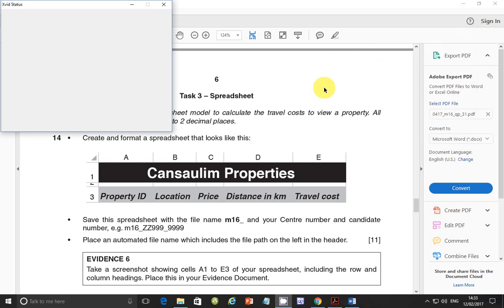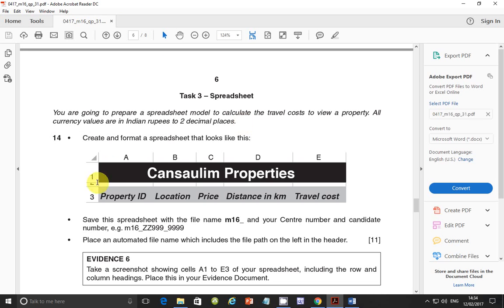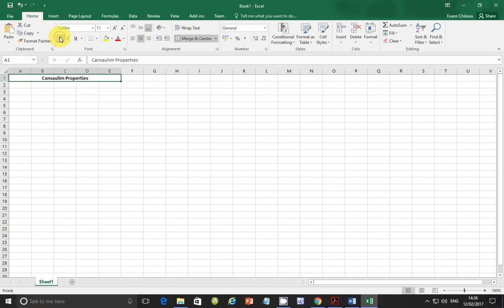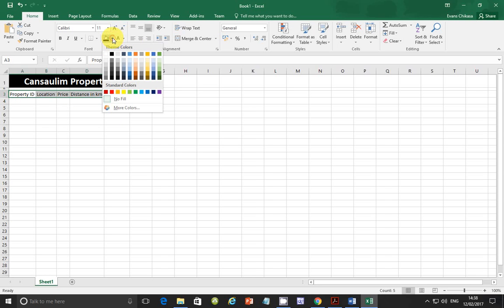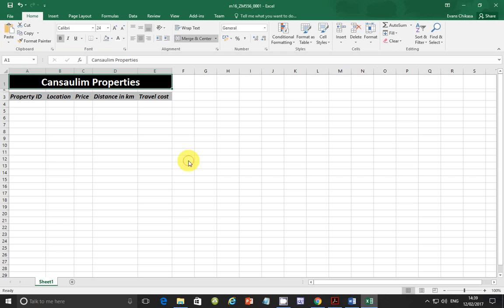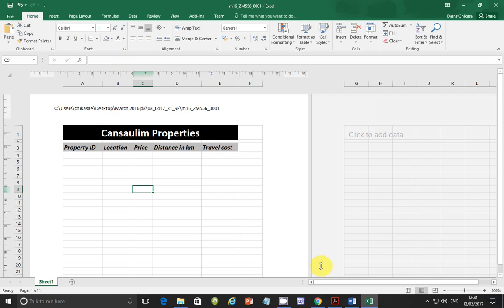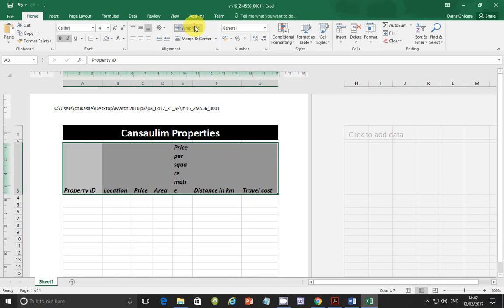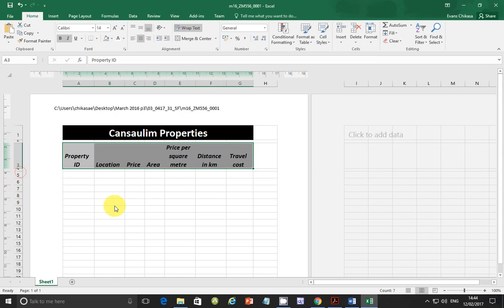IGCSE ICT February March Paper 31 2016 Data Analysis, Spreadsheet, Excel Part 1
In this video I solve questions from the February/March IGCSE ICT paper 31, a section on Data Analysis using Microsoft Excel 2016. Learn how to tackle questions in this simple but effective tutorials.